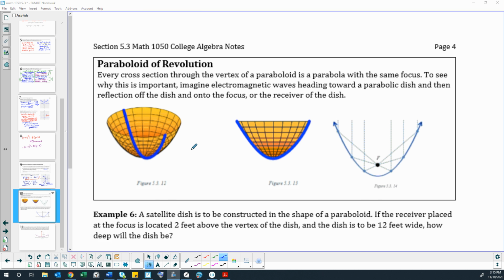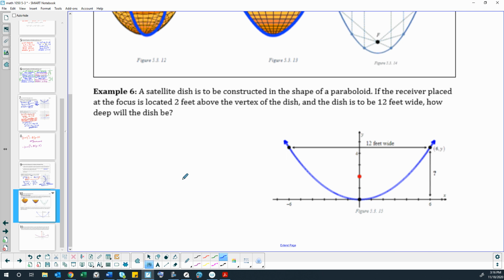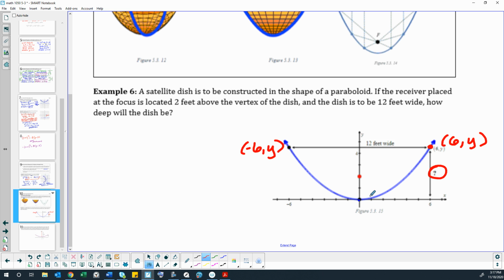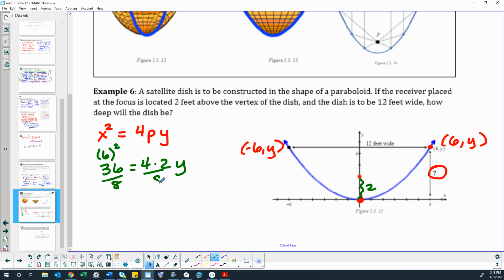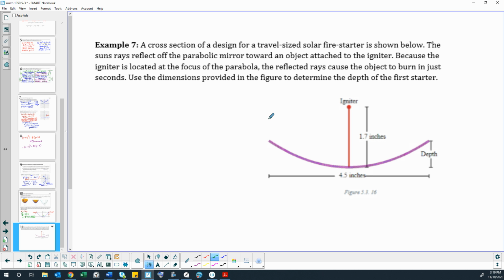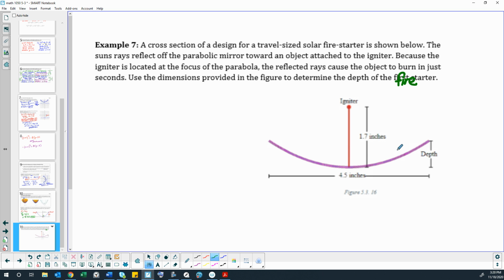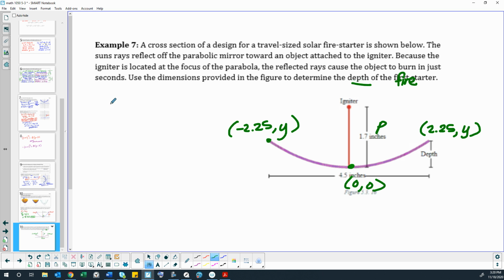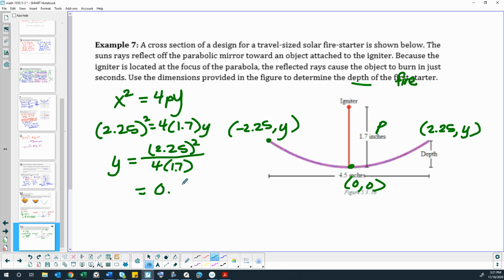Math 1050 5-3 video 4 parabolic applications